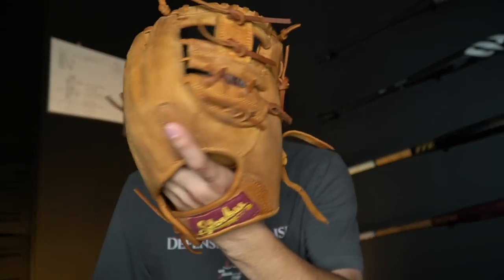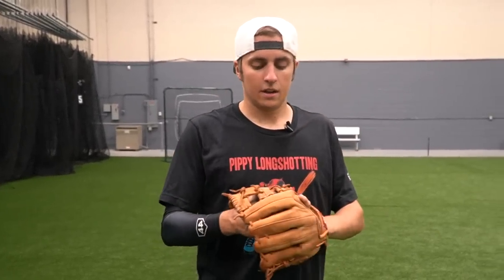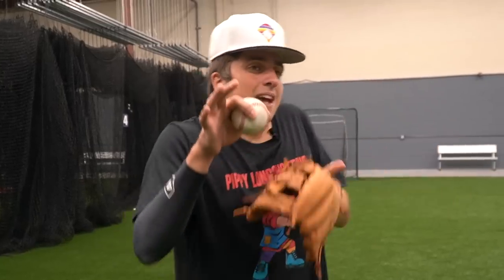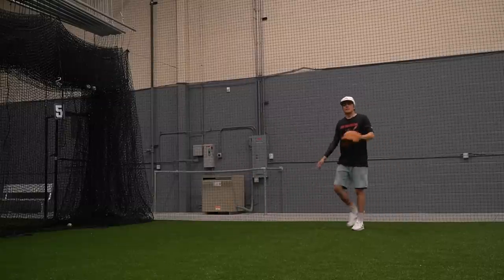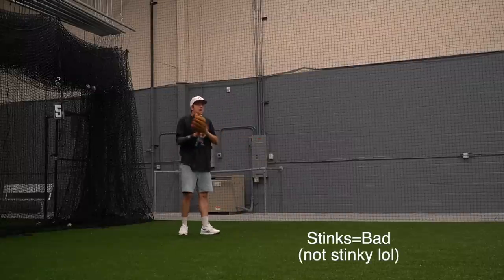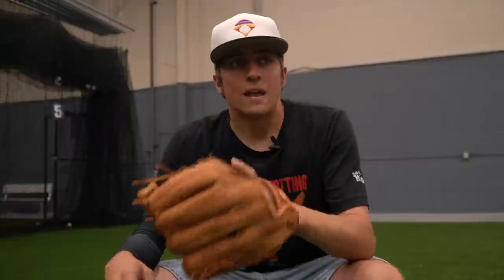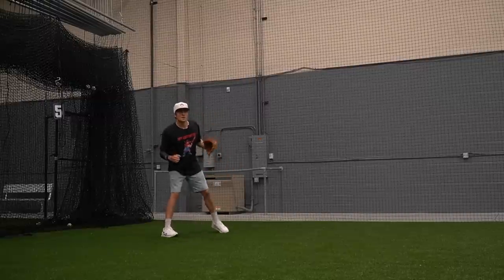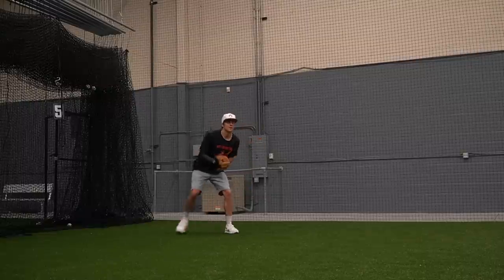Shoeless Joe Baseball Glove Review and Ground Balls